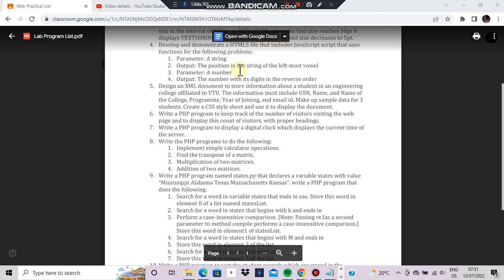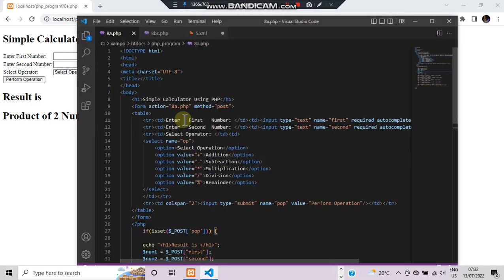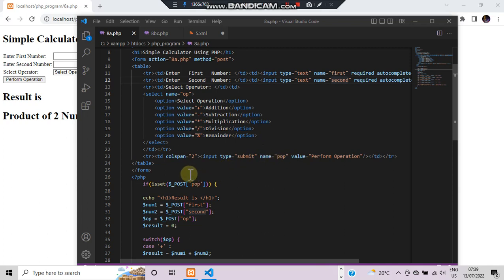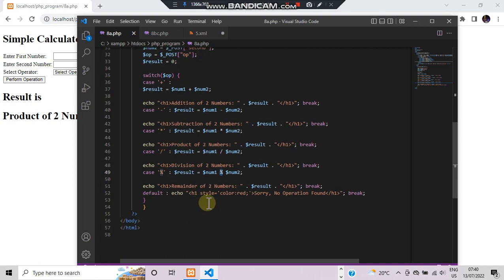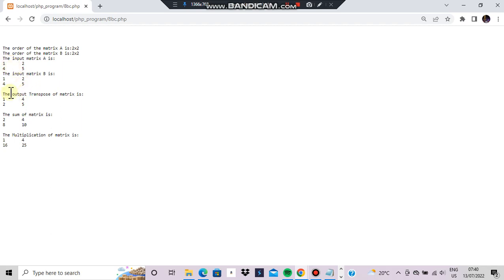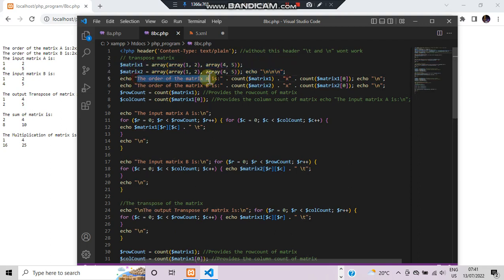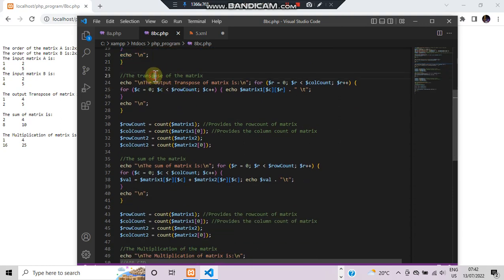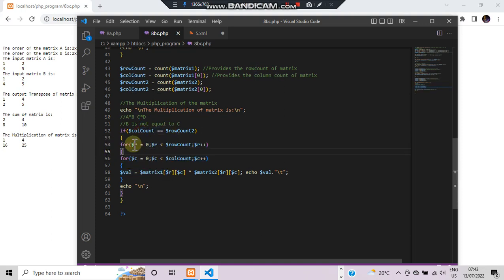18CS63 LAB PGM8 PHP Calculator and Matrix Operations || 6SEM CSE/ISE VTU